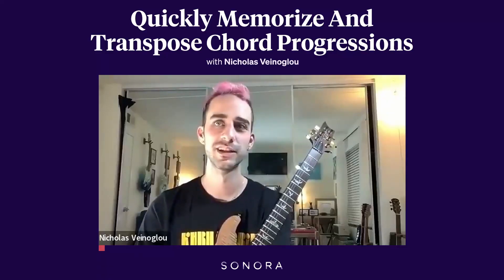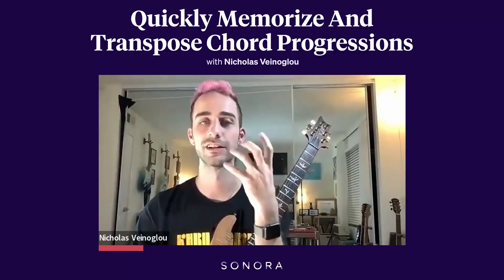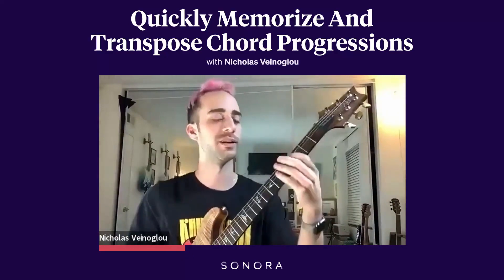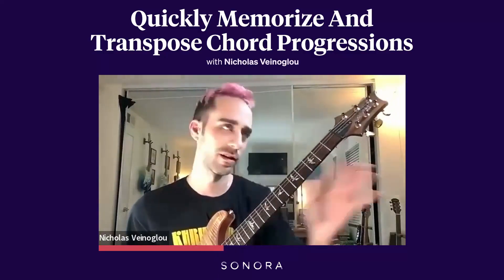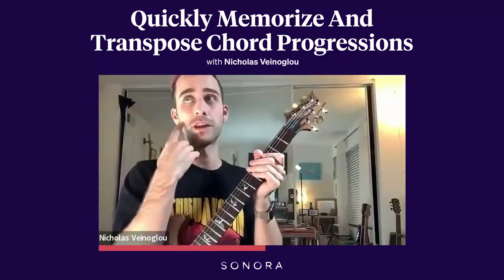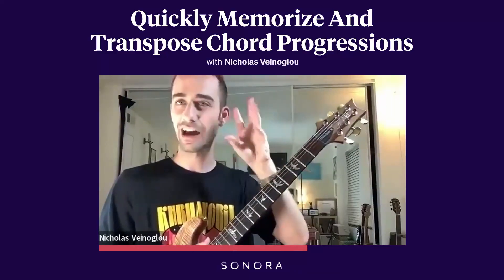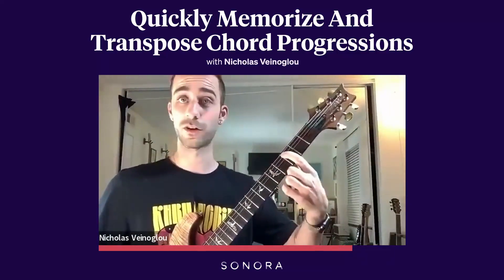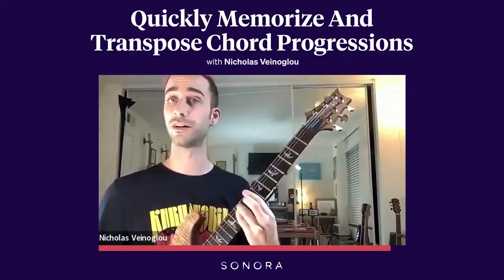Quickly Memorize And Transpose Chord Progressions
Sonora mentor Nicholas Veinoglou talks about how to quickly memorize or transpose a chord progression using the number system.